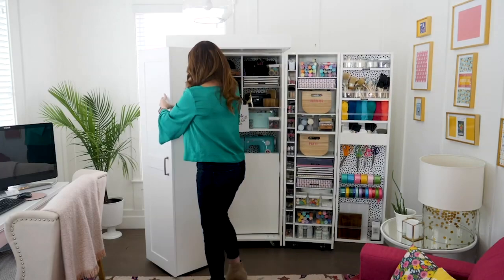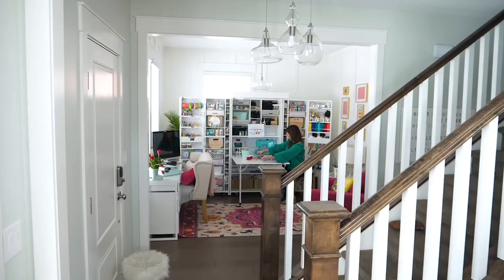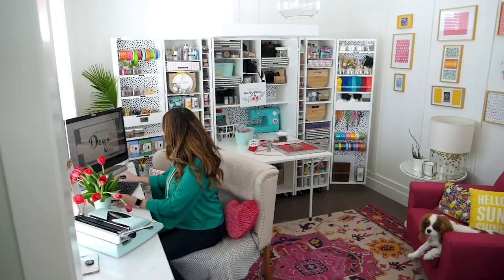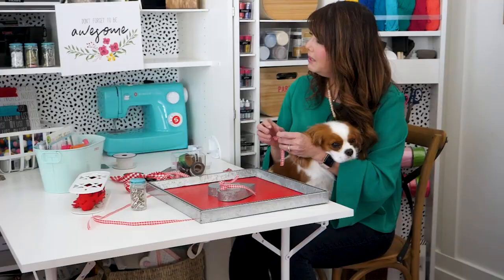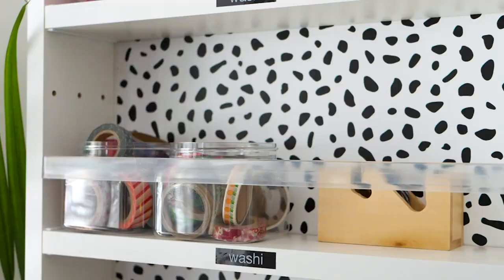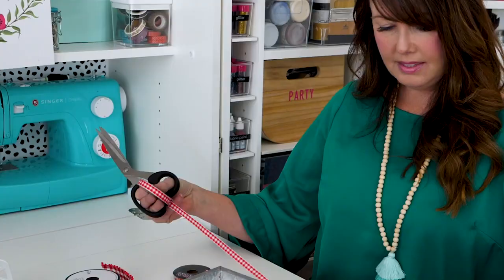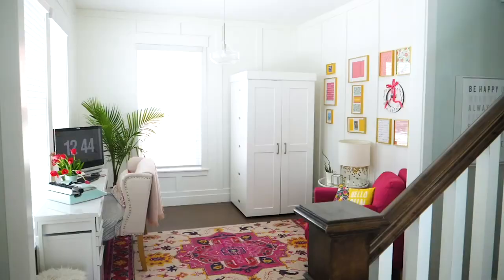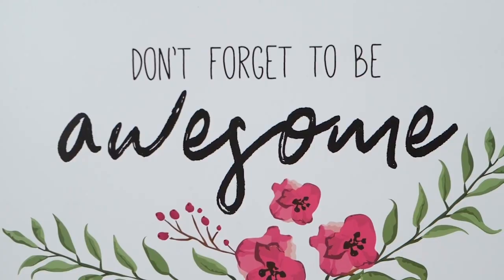Dream Craft Room with Jen Hadfield of TaterTots & Jello | Create Room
Take a look through Jen Hadfield's gorgeous craft room and DreamBox setup! As the creator of TaterTots & Jello, Jen balances both her work and creative projects all in one space. For her, the DreamBox has become a soothing creative space in her everyday lifestyle. The DreamBox allows her to store supplies while still keeping her workspace neat and tidy. Even her kids have an easier time finding what they need!